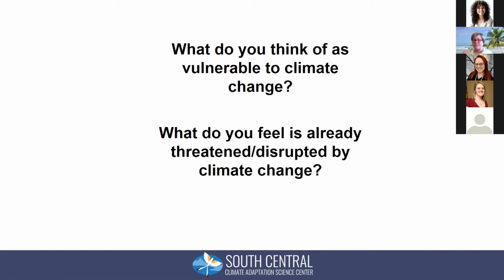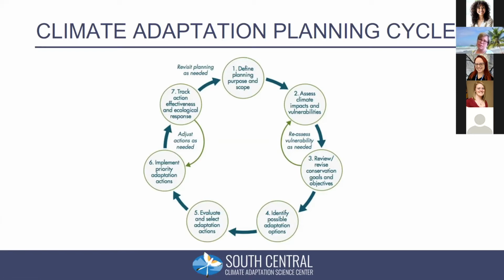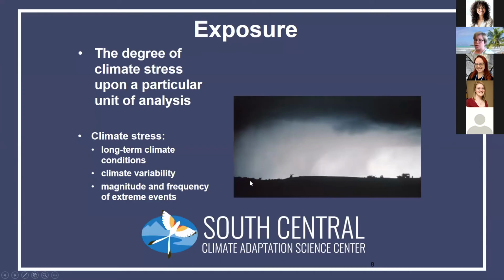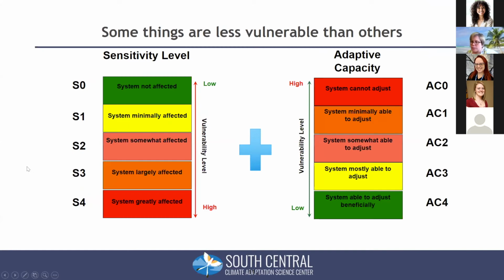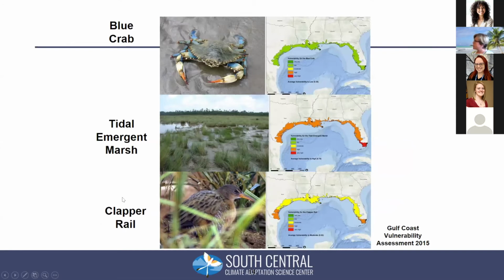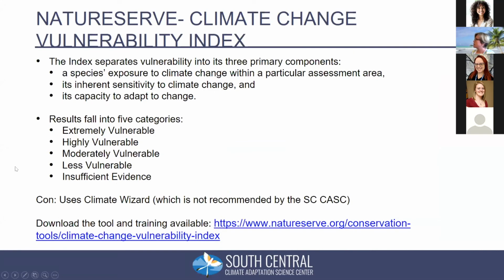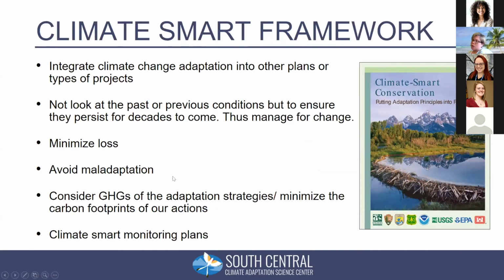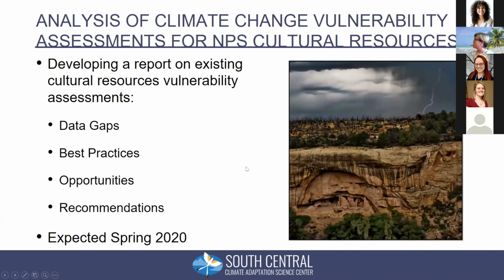Climate Vulnerability Assessments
Join April Taylor, Chickasaw Nation, as she introduces us to climate vulnerability assessments!
*This video was recorded as part of the August 2020 Virtual Climate 101 hosted by the South Central Climate Adaptation Science Center.